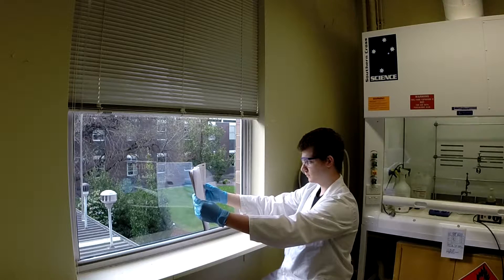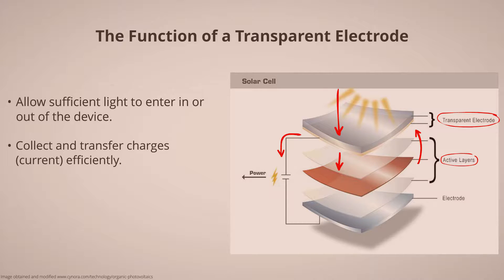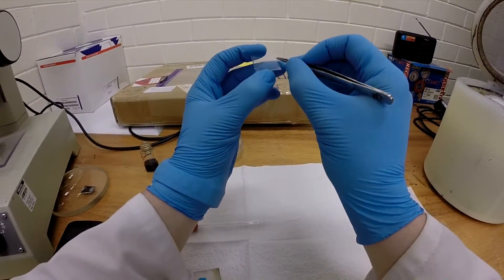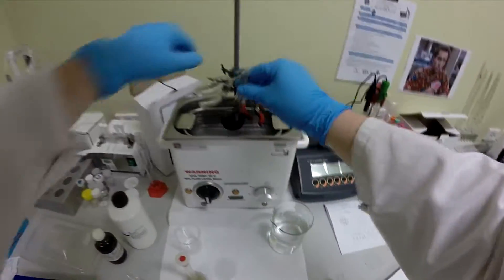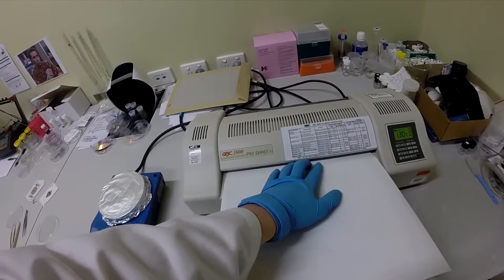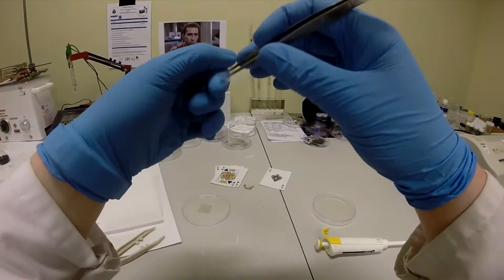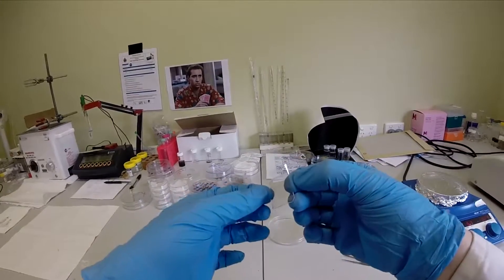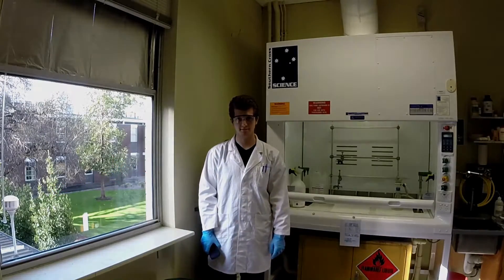Flexible Transparent Electrodes - Lab Video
This work got published!!! :D
Go and read it now. NOW!

Poly(3,4-ethylenedioxythiophene):polystyrene sulfonate-free silver nanowire/single walled carbon nanotube transparent electrodes using graphene oxide.

A little video about my research at Flinders University in South Australia.

Everyone in our research group was asked to make a 5 minute video about our field of research.

Please excuse my voice over, I tried to speak slowly and clearly and ended up sounding like a weird person, you can turn on captions if you can't understand me.

For anyone that is interested I am currently (at the time) a 4th year (Honours) Nanotechnology student working on making flexible transparent nanocomposite electrodes which are pretty cool.

Unfortunately I have left my career in science and did not continue on to do PhD after my Honours year and am now focusing on other things. However my work did get published :D so I can at least say I contributed something to the scientific community and my name will live on (even though it was misspelled. )

Speaking of nanocomposites, you might also like to see another video I made with several friends last year for an assignment